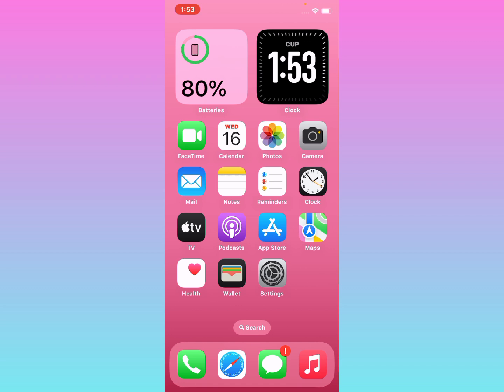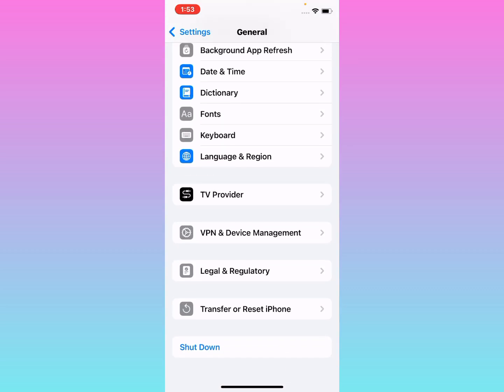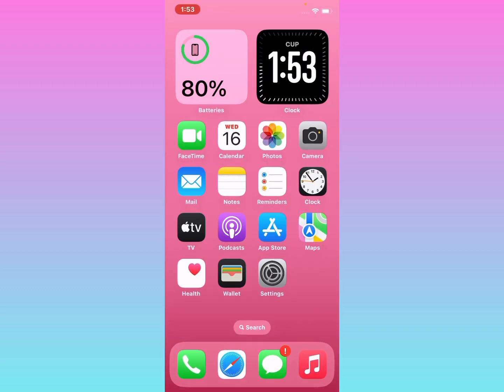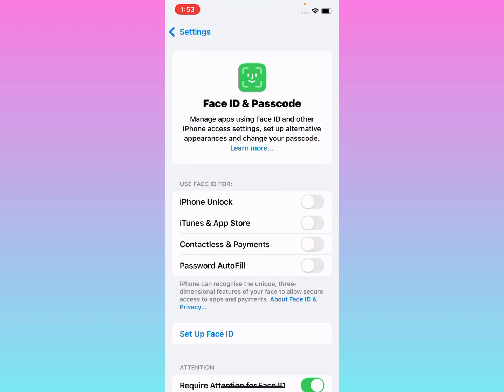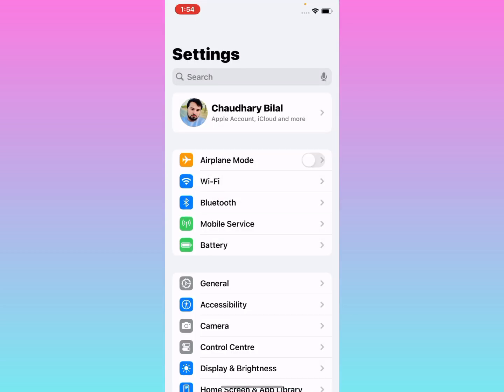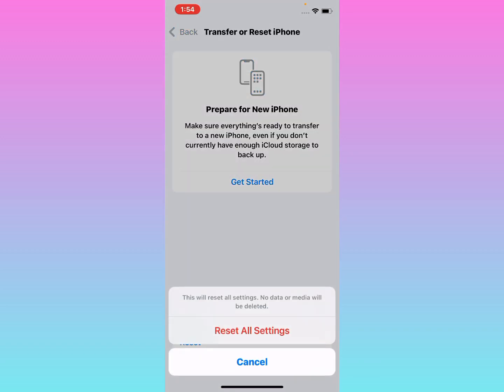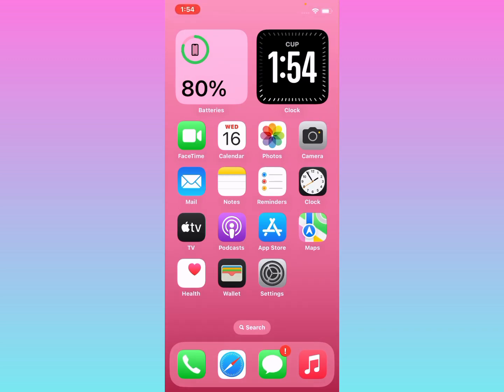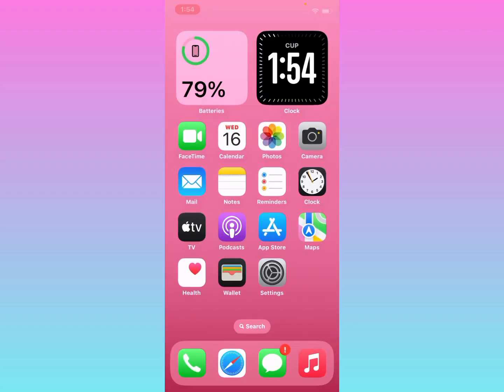How To Incorrect Passcode Error Resetting Apple I'D Password On Iphone After IOS 18 Update